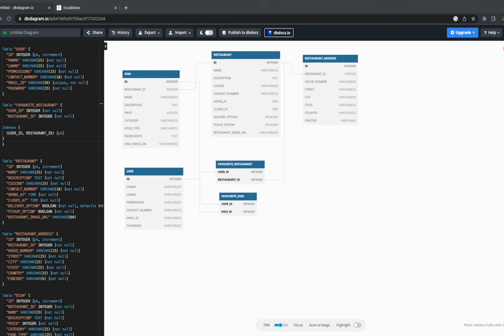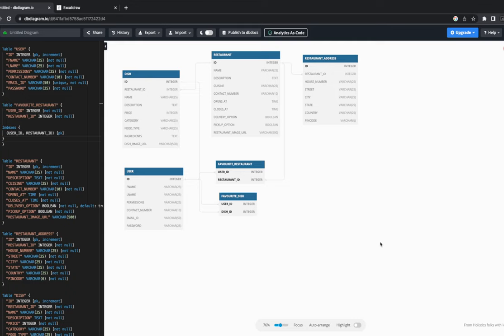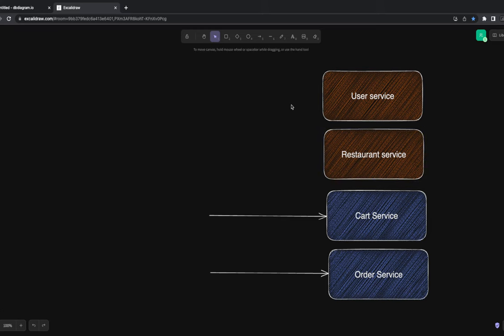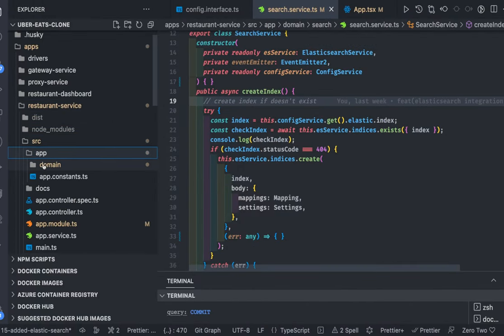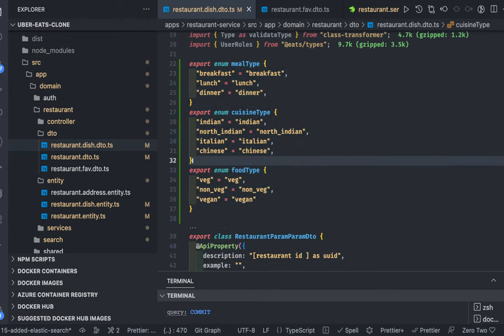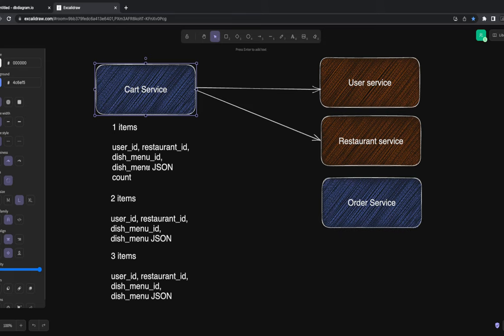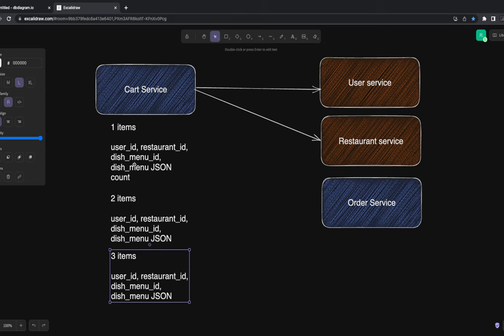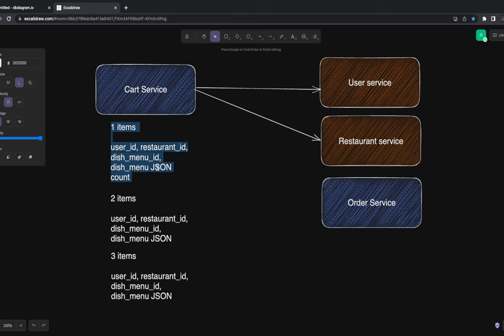Uber Eats Clone building Cart and Order services #56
Hi Everyone,
Uber Eats Clone App | Full Stack Development

outlines for this video

00:00 Building cart and order services
04:30 Cart. Service discussion
10:00 Order service Discussion
15:00 Payment service discussion
20:00 User address Entity in user service
30:00 User address APIs to manage user multiple addresses
40:00 Play with swagger spec to test APIs
45:00 Building Cart service (controller, entity, and services )

In this video we are building the next set of microservices

- Uber Eats: Cart Microservice
- Uber Eats: Delivery Microservice
- Uber Eats: Order Microservice

These services will be nest js services

Cart Service Nest JS Microservice
Cart Service Uber Easts will allow Customers to add or remove the items in or from the cart. It will render the third page of the application, i.e., items in the cart. It will interact with the Cart Data and will also call the Food Menu Service to get the items using Id. We can use the Command Pattern to handle the add or remove commands.

Order Service Nest JS Microservice
customers can place or cancel the order using Order Service once the cart is finalized. It will interact with Order Data only. It will allow customers to see the order history also. Customers can select the past based on the restaurant also. We can use the Command Pattern to handle place or cancel commands.

Payment Service Nest JS Microservice
Payments can be made to the restaurants using the Payment Service. It will interact with the Payment Data and call the Pricing Service to validate the payment made & the Order Service to update the order status. It will allow customers to add the Payment to their order.